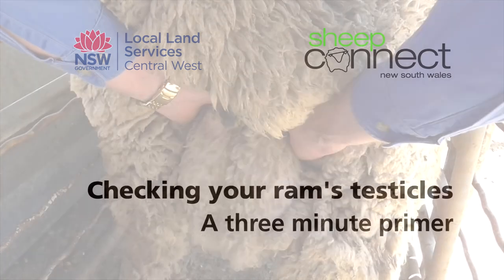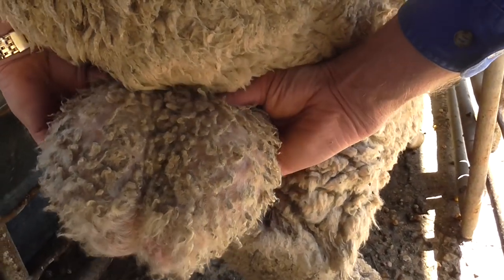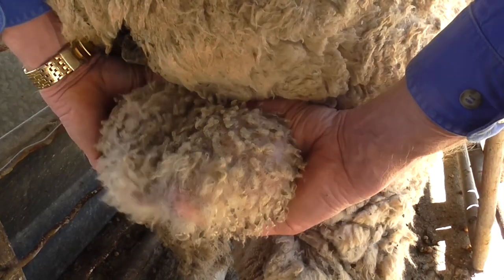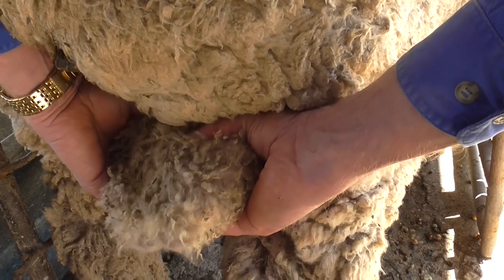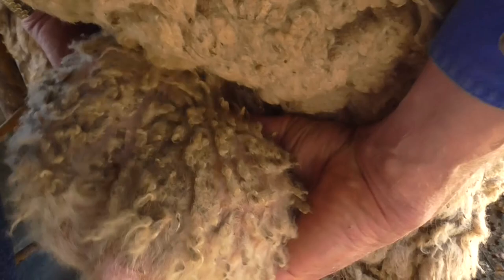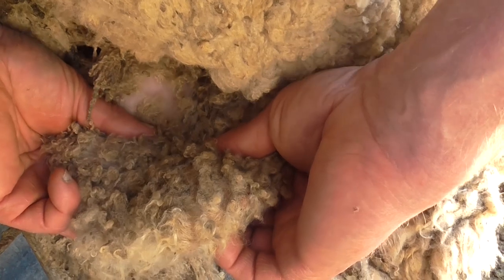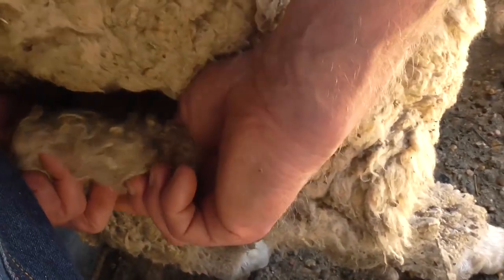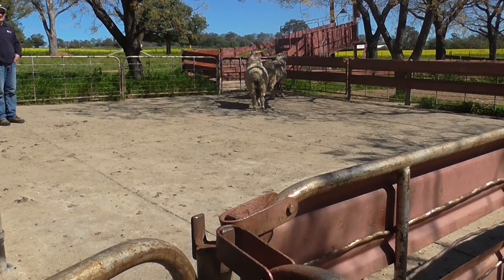How to check ram's testicles - a three minute primer